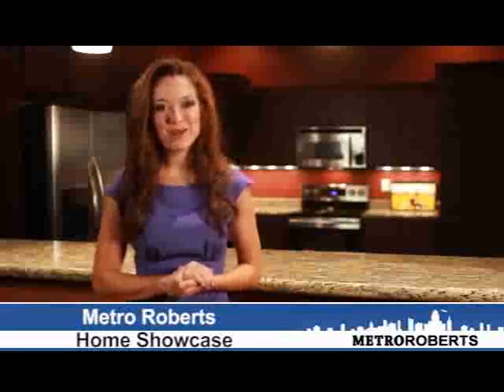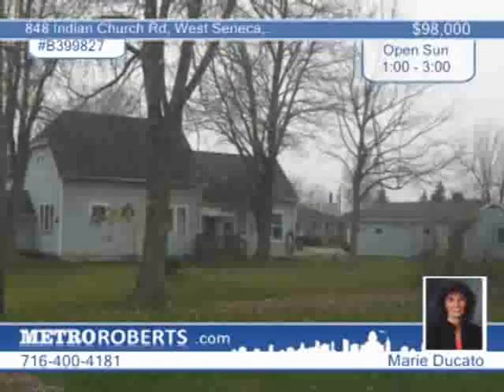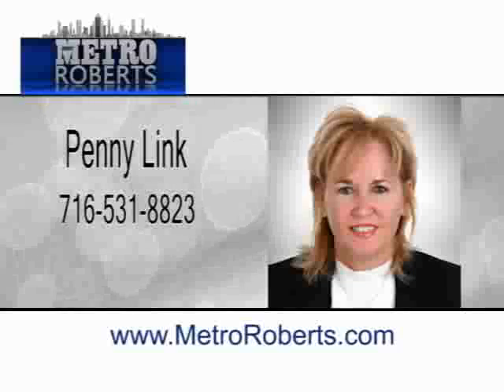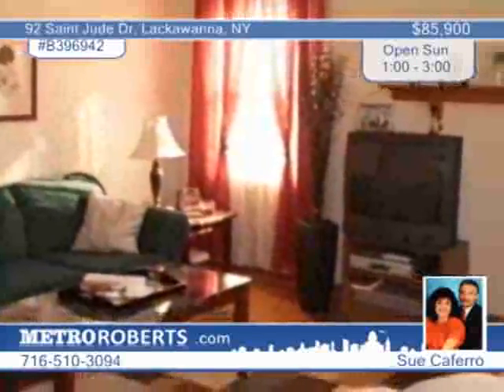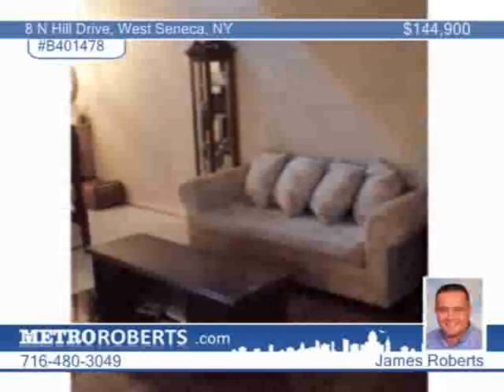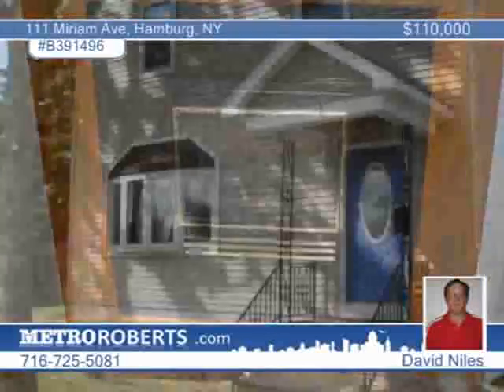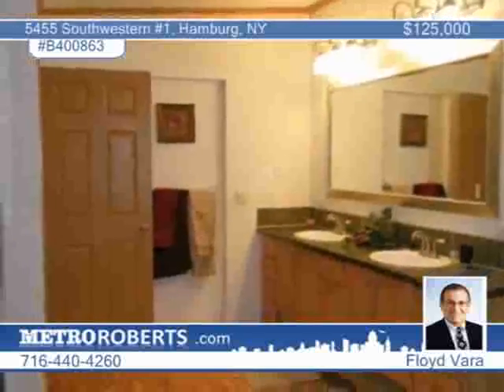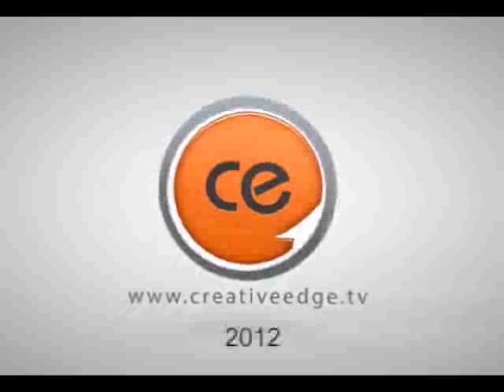Metro Roberts Home Showcase 3-3-2012